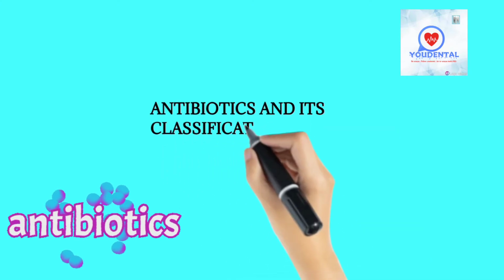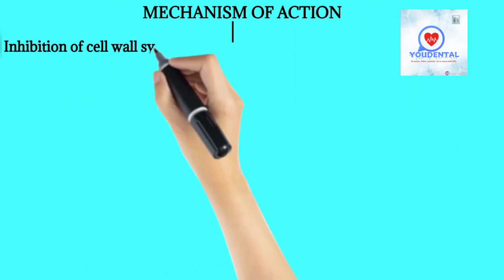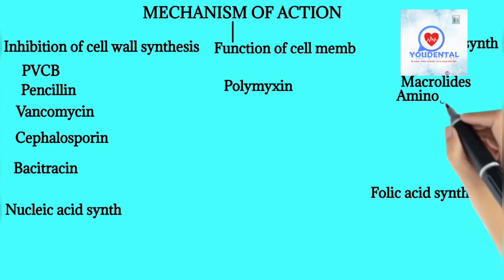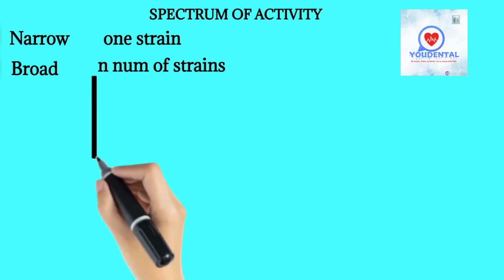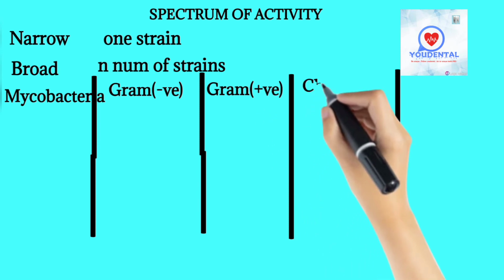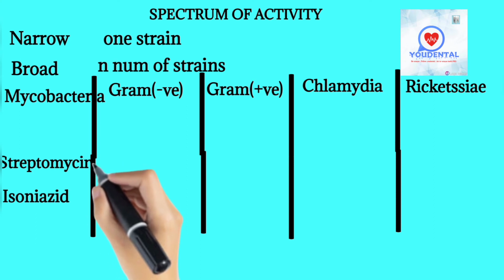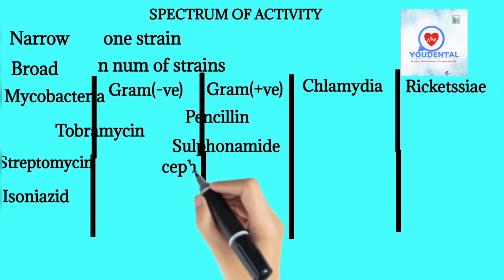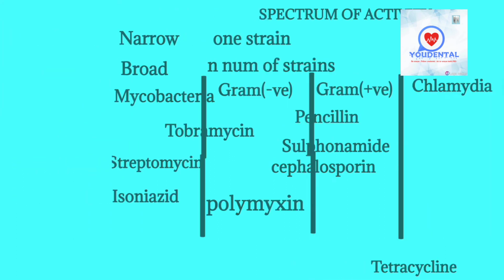ANTIBIOTICS AND CLASSIFICATION💊💊(WITH MNEMONICS)🦷🦷